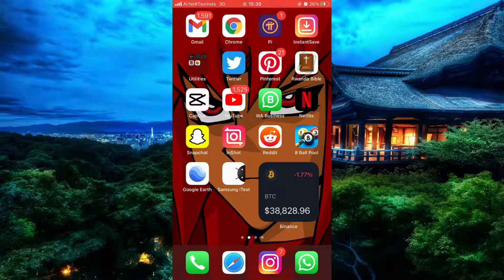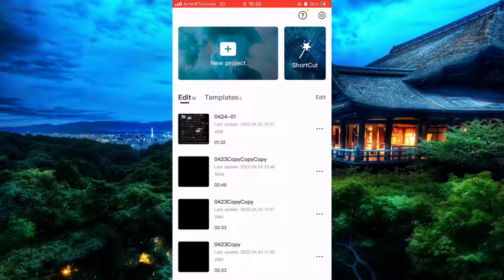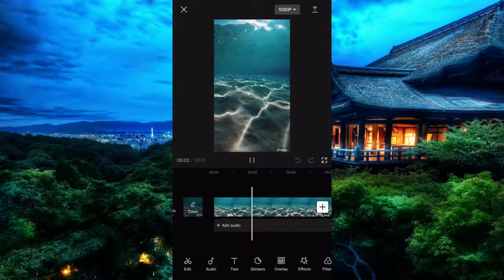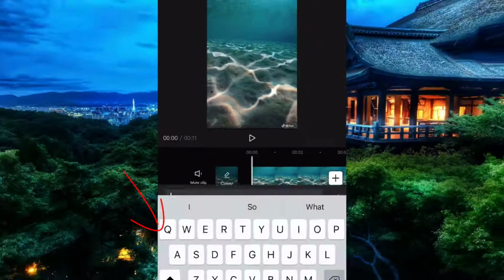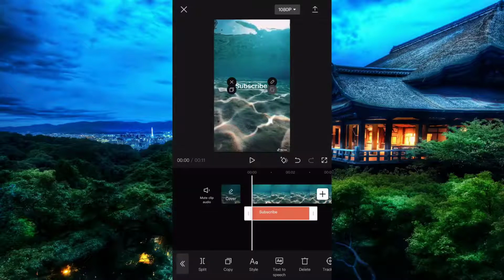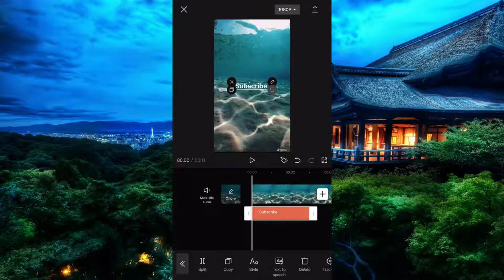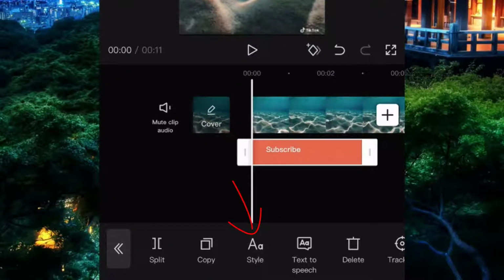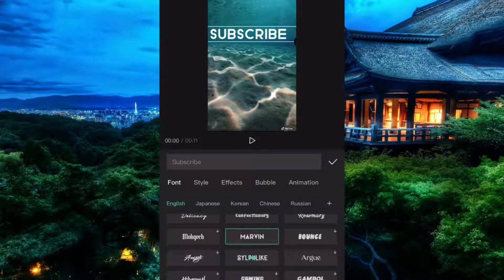how to add text on video using capcut